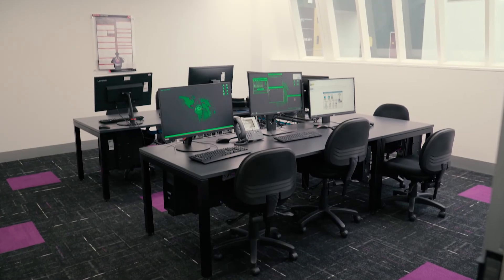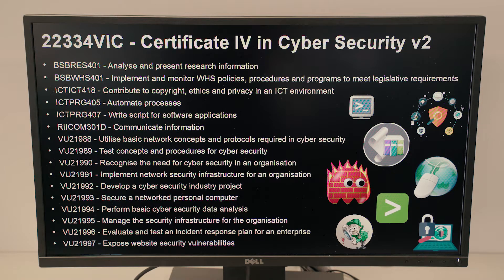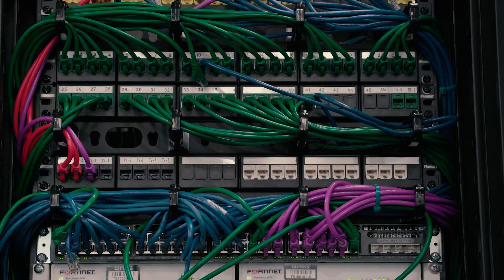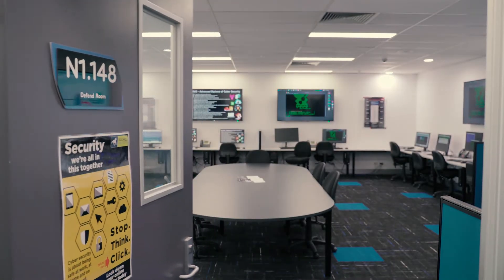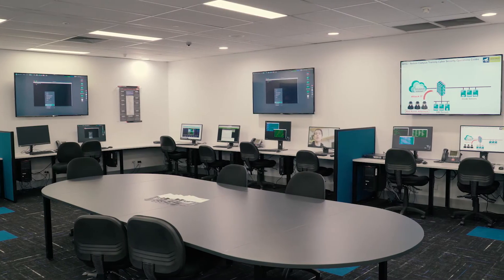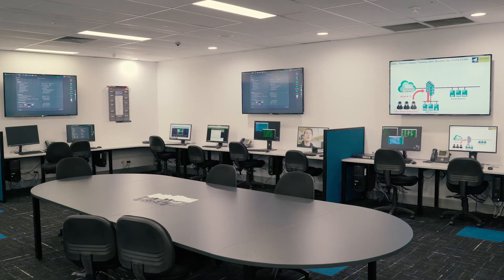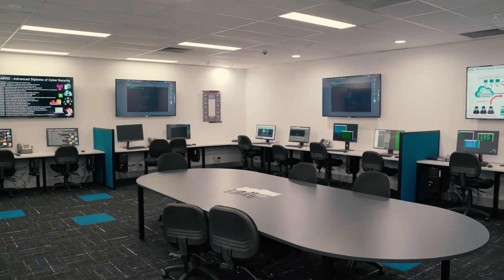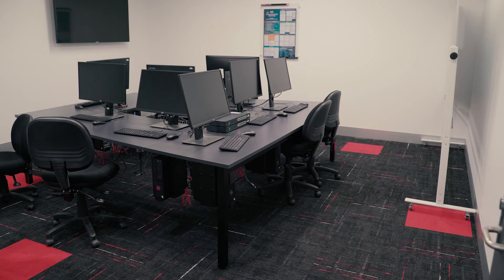The Cyber Security Operations Centre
We provide an overview of the Cyber Security Operations Centre used by our cyber security students to attack, prevent and monitor cyber attacks.